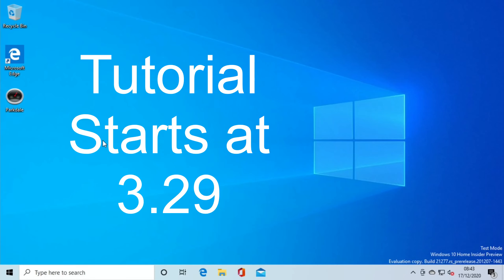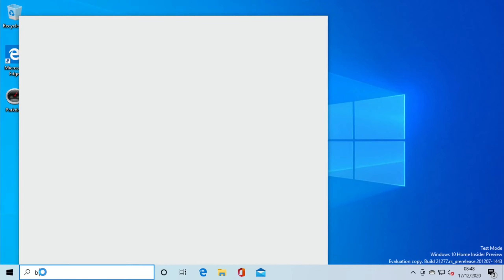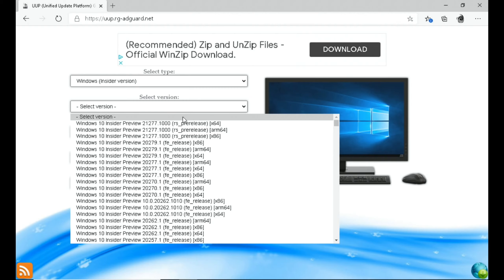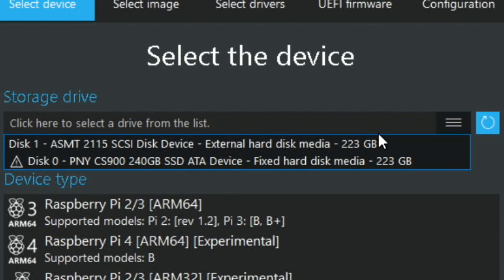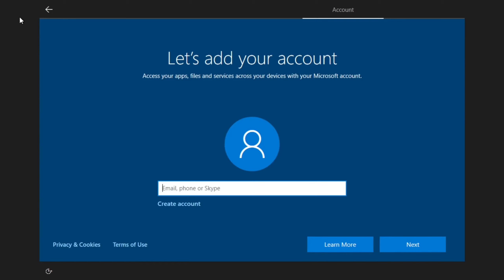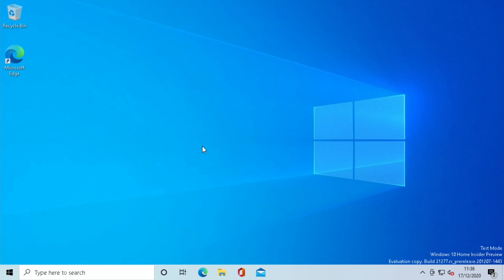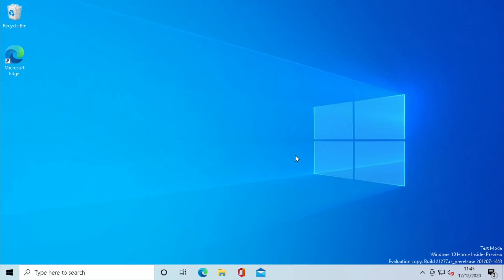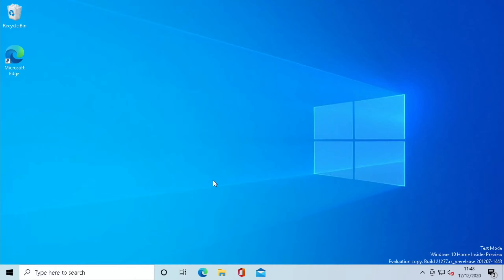Huge Updates! Windows 10 on Raspberry Pi 4. SSD, Bluetooth and x64 emulation WOR episode 22.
Speed up and overclock Windows 10 tips 8.00 minutes into this video

Thanks to everyone involved for all the great work.

See the Discord for a custom Raspberry Pi Windows 10.